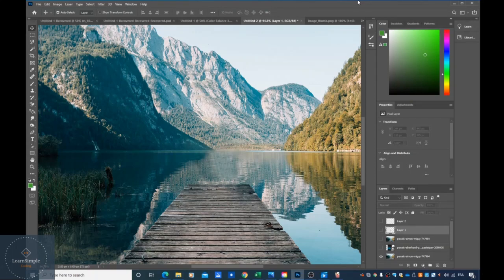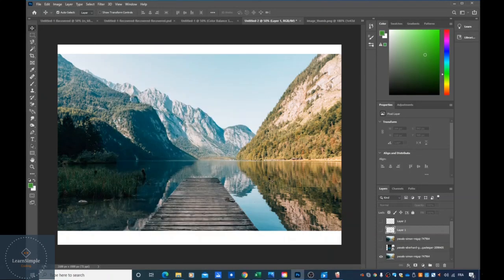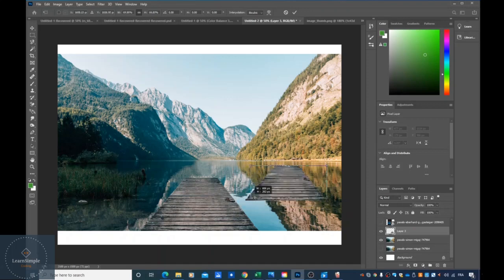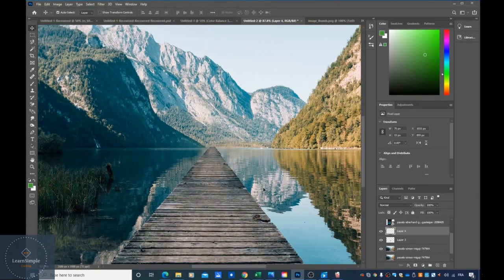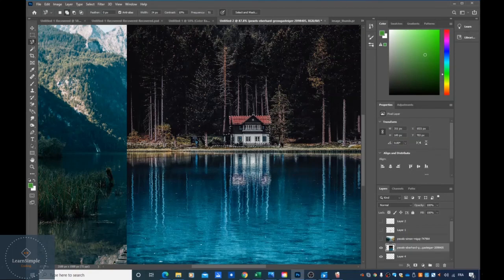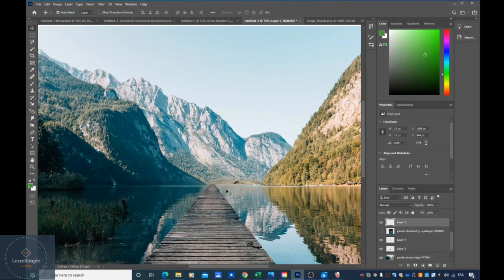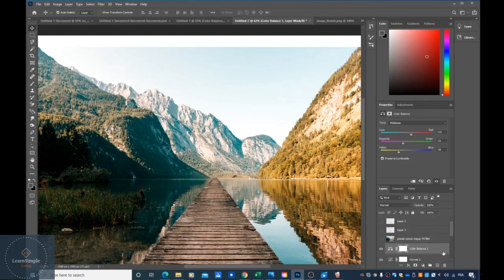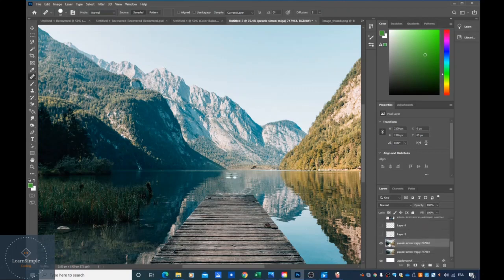Advanced modification | Adobe Photoshop CC course 2023 | Section 6 Part 3